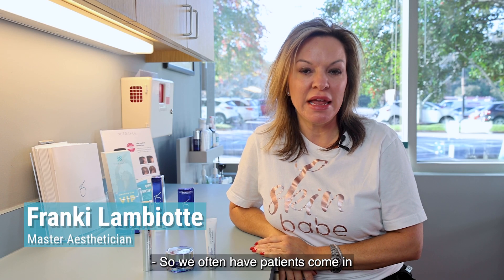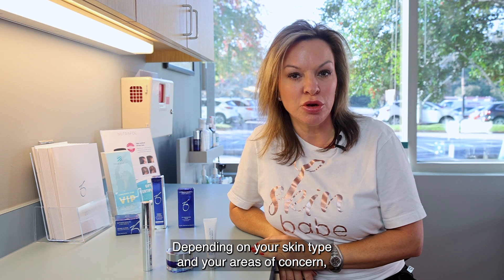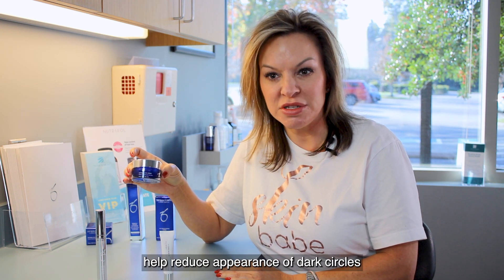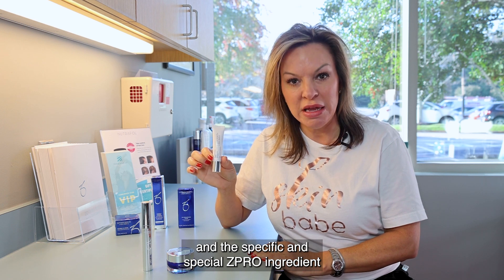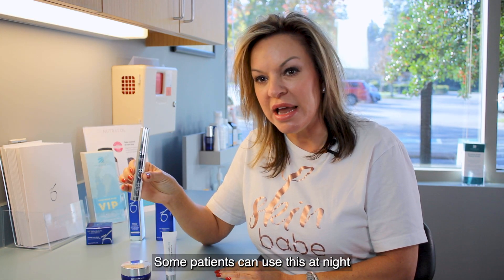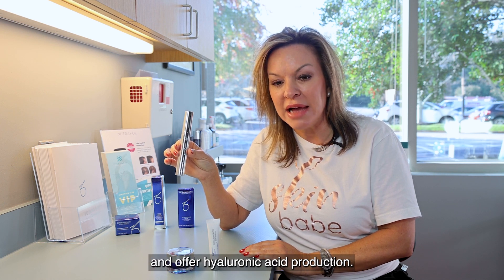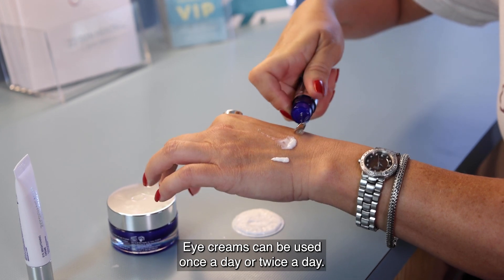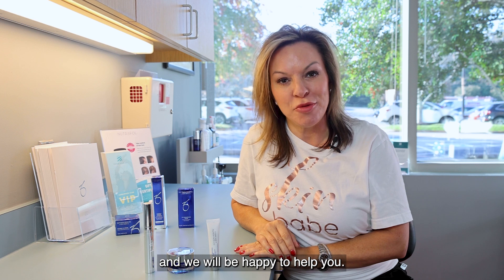ZO Skin Health Eye Crème - Fridays With Frankie (Travis Shaw, MD)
Master Licensed Aesthetician, Franki Lambiotte, walks us through three different ZO® Skin Health Eye Crème options.